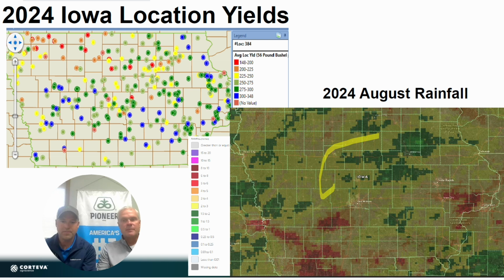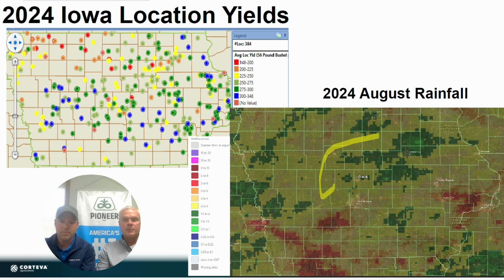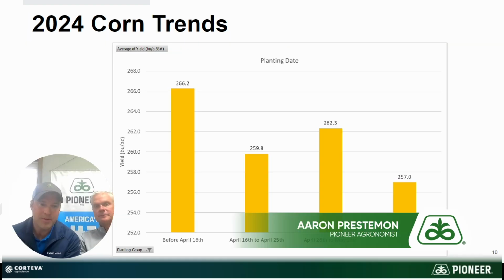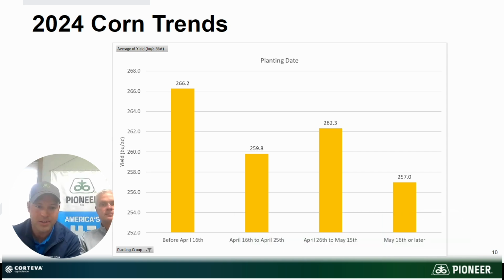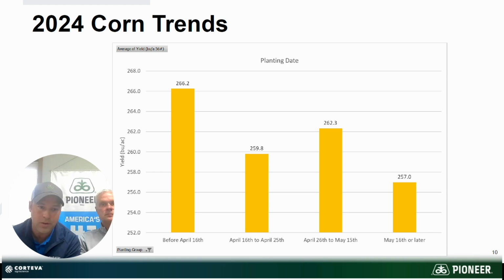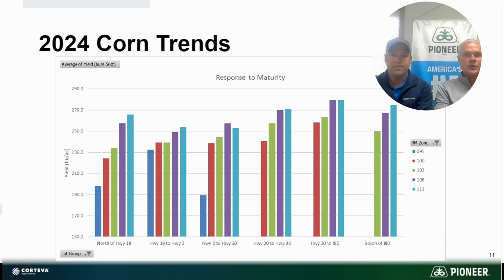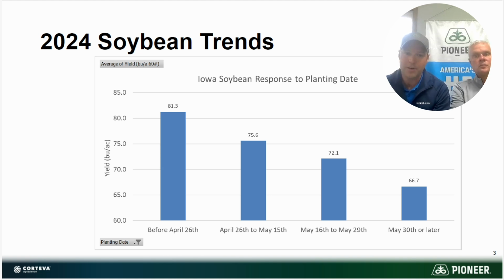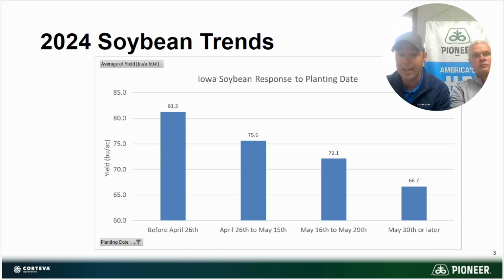How 2024 Planting Dates Relate To Yield In Iowa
Pioneer Agronomist Aaron Prestemon and NE Iowa Territory Manager Rob Roose walk through 2024 Iowa yield data in an effort to answer the million dollar question -- "what planting date gives me the most yield?"